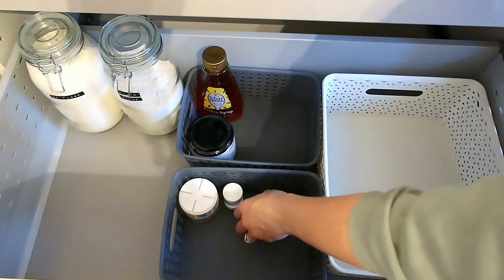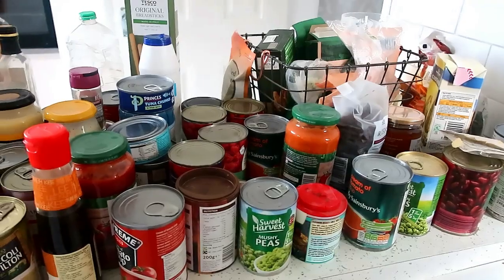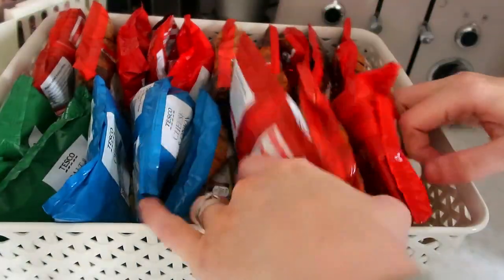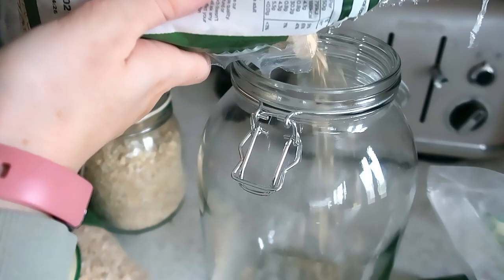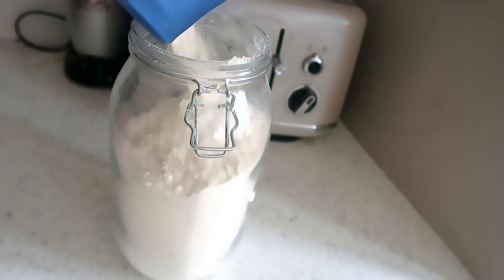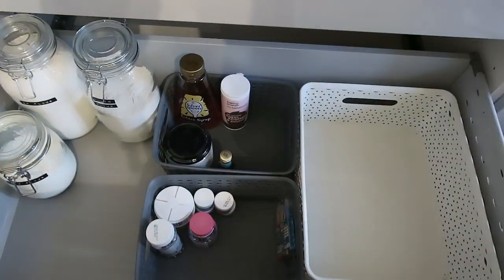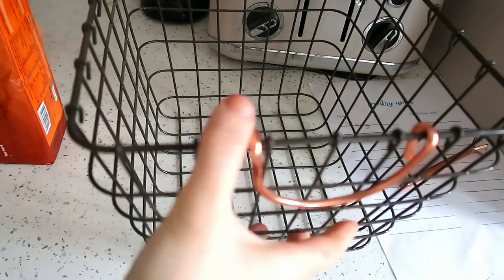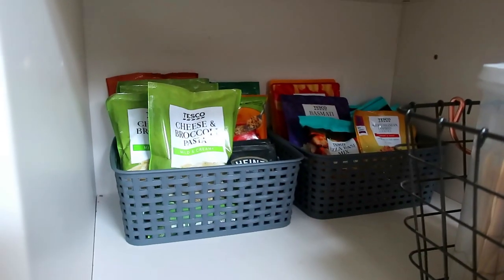EXTREME SMALL PANTRY MAKEOVER | KITCHEN ORGANIZATION IDEAS | HUGE TRANSFORMATION!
In todays video I will be organising my small pantry cupboard, I wont lie, the before was pretty shocking!
So happy with how it looks now an it was really inexpensive to do.
All of the plastic boxes were from home bargains, large jars the range and wire baskets were Matalan but I've seen similar in home bargains.